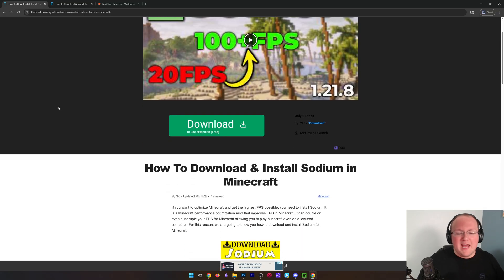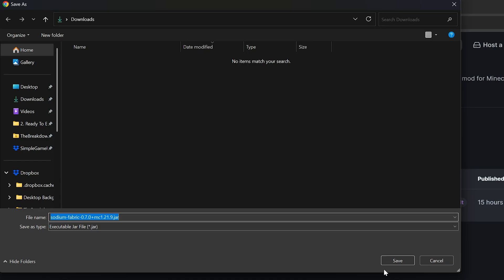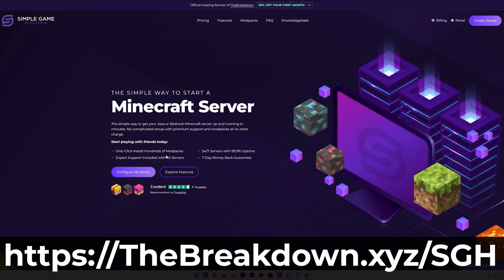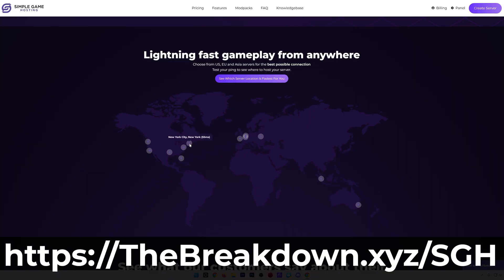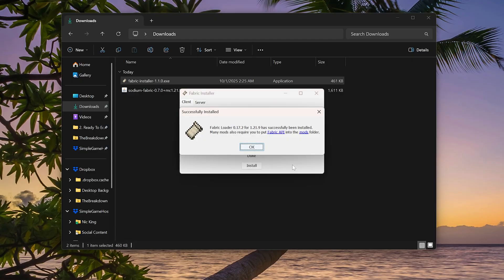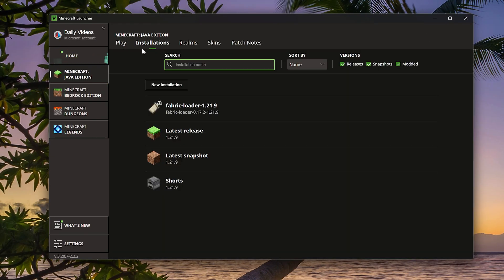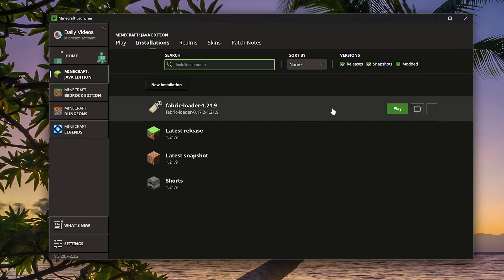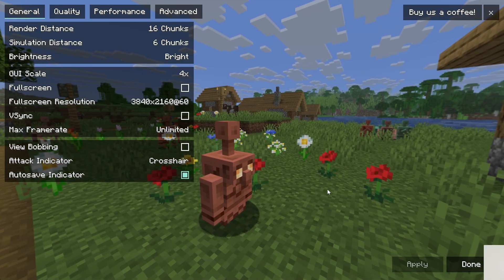How To Download & Install Sodium (Minecraft 1.21.10)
Sodium for 1.21.10 can double or even triple your FPS. It does this by optimizing Minecraft to fix lag and make things more stable. This video shows you how to install Sodium 1.21.10. Let's get started!

About this video: If you want to know how to download and install Sodium for Minecraft 1.21.10, this is the video for you! We go over every step of getting Sodium including how to get Fabric, the mod loader required for things to work in-game.

To get started, you will need to download Sodium. On that page, select “Versions” and download the 1.21.10 version of the mod.

We now need to download and install Fabric as it is required for things to work. There is a link to our guide above that walks you through every single step of getting Fabric including getting it installed.

After you have Fabric, open the Minecraft Launcher and go to the “Installations” tab. Hover over the Fabric Installation and click the folder icon that appears. This will open your .minecraft folder. You will have a “mods” folder. Open this, and drag-and-drop Sodium into your mods folder. It’s that easy to install Sodium 1.21.10!

However, to play with Sodium, you will need to play Minecraft with Fabric. Otherwise, it won’t work. In-game, go to options, video settings, and you will see all of the features that Sodium adds to Minecraft. You can increase or decrease these settings depending on if you want more or less FPS.

With that, you now know how to get Sodium 1.21.10 in Minecraft. Thank you a ton in advance!